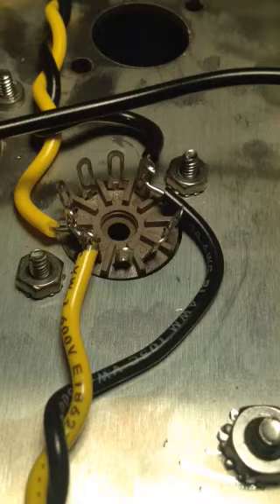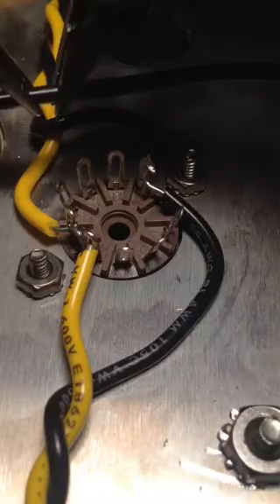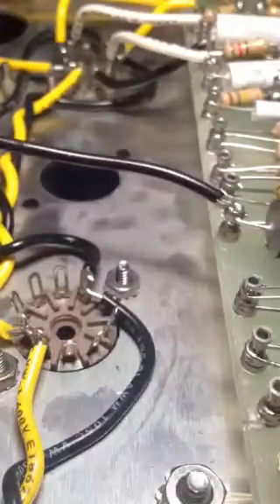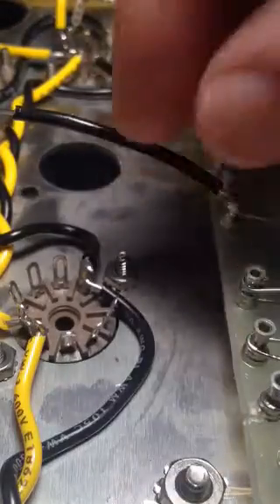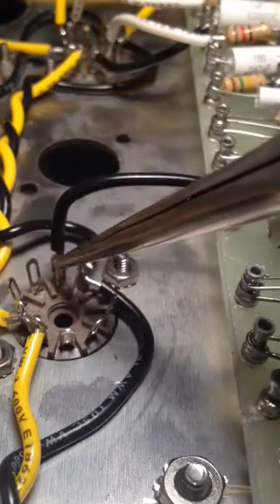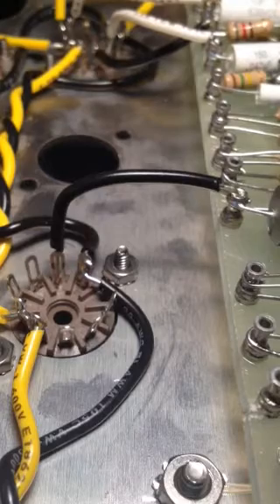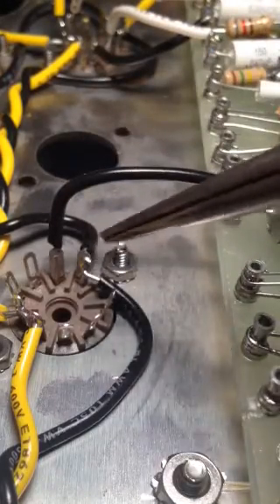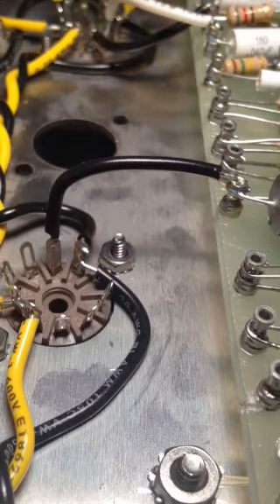Nolatone quality: preamp socket soldering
Quality